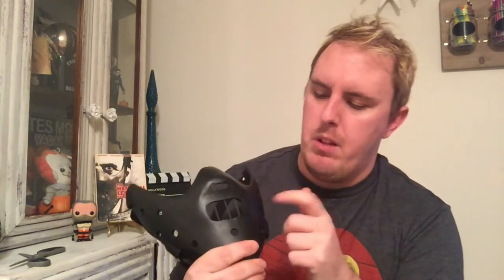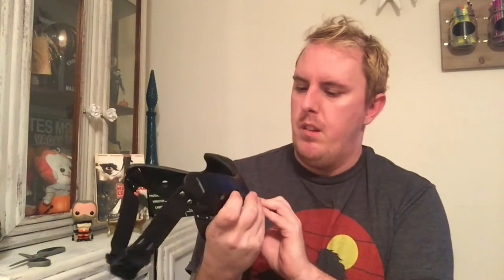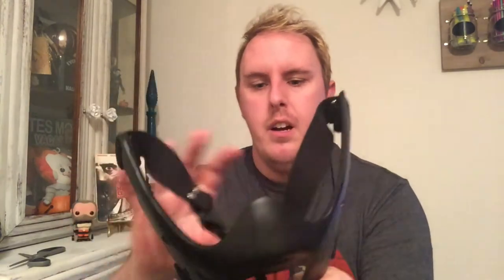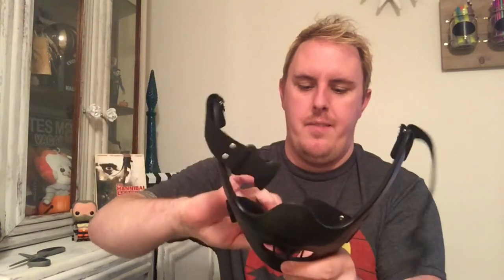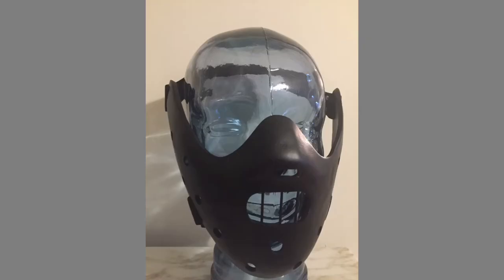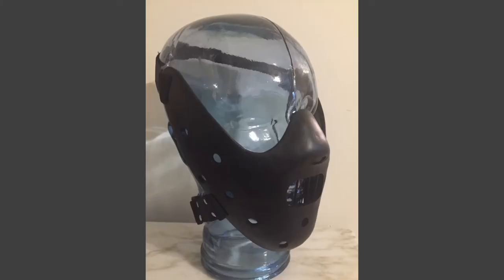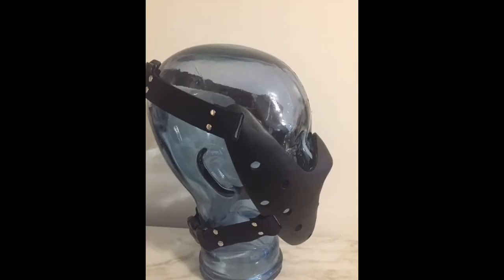HANNIBAL LECTER GUARD MASK UNBOXING AND PHOTO SHOOT !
The iconic mask used in the acclaimed film “THE SILENCE OF THE LAMBS “ used to keep Hannibal from any physical harm within biting or eating anyone but it won’t protect them from his mental amusement.